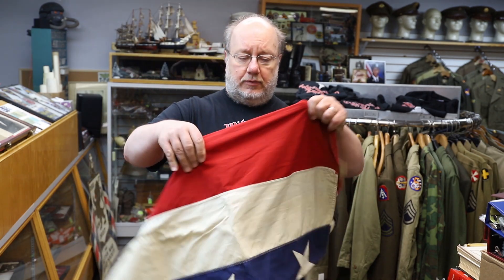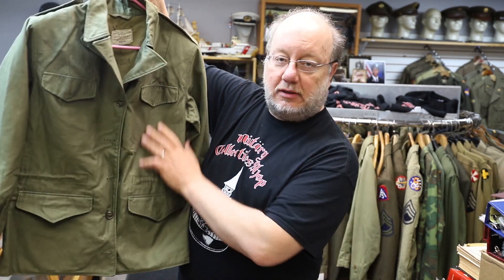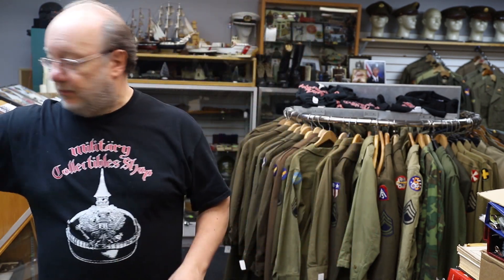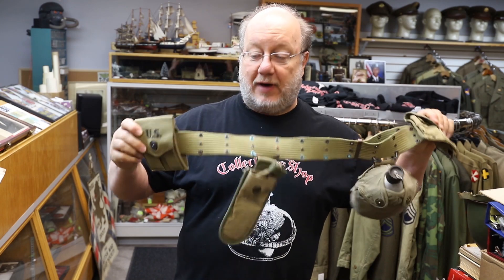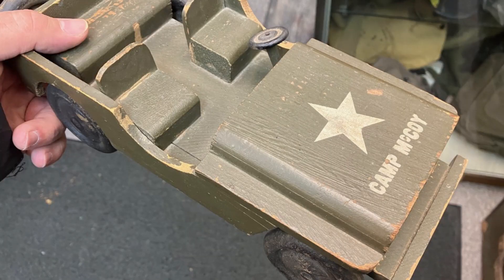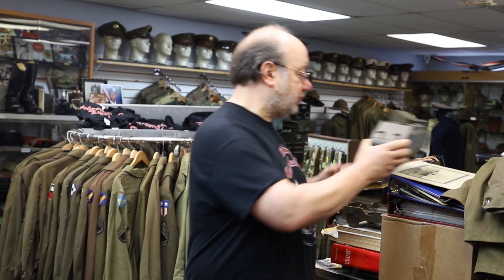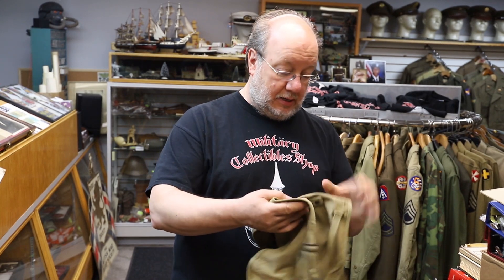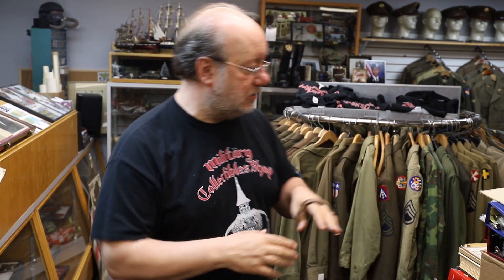What's new at the Military Collectibles Shop - S3E12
Jerry is on his own for this quick "all U.S. stuff" military artifact showing of some of the new pieces that came into the shop. and send in your questions for our next Q&A session!